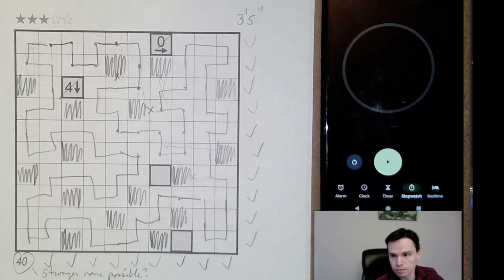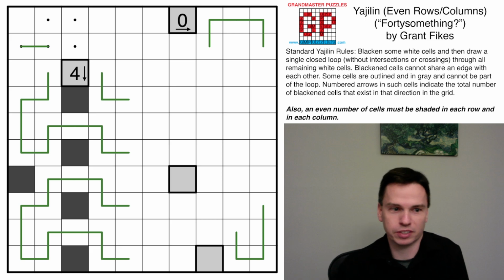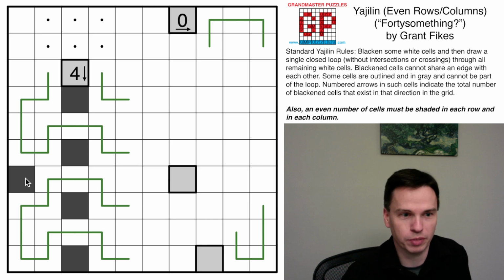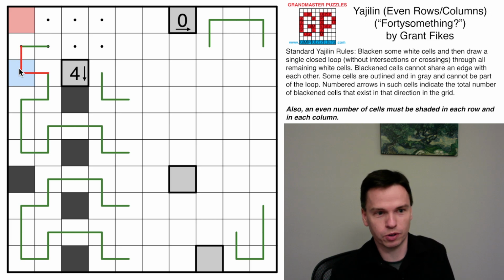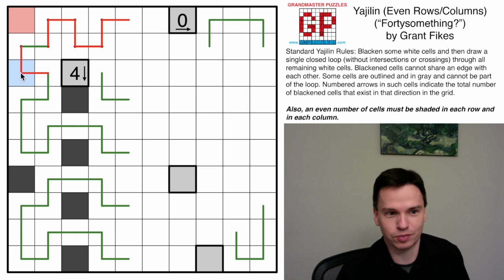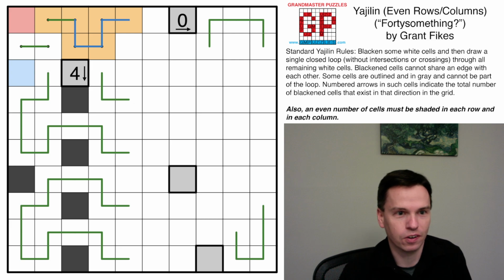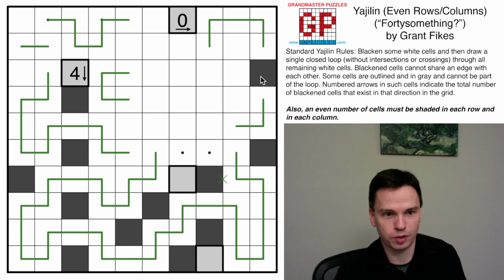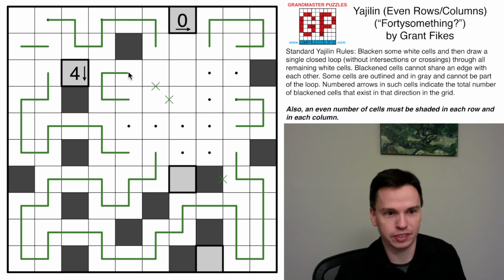GMPuzzles - 2022/11/10 - Yajilin (Even Rows/Columns) by Grant Fikes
Can you race through this Yajilin variation as fast as fortysomething Thomas does here? This brilliant puzzle comes from Grant Fikes.

You can find more Yajilin puzzles in these books in our e-store